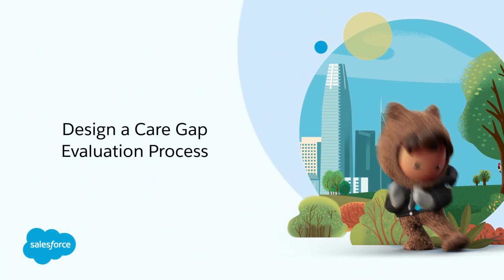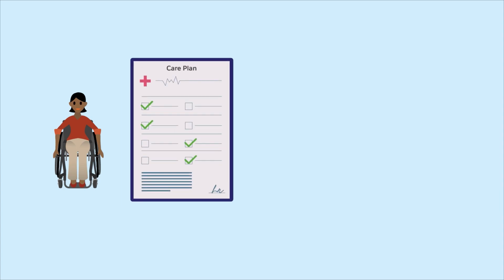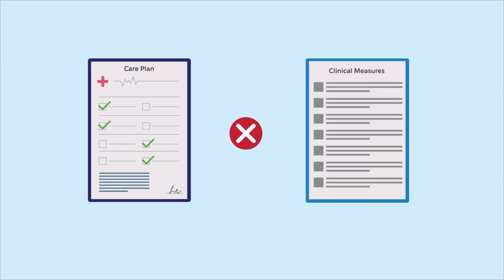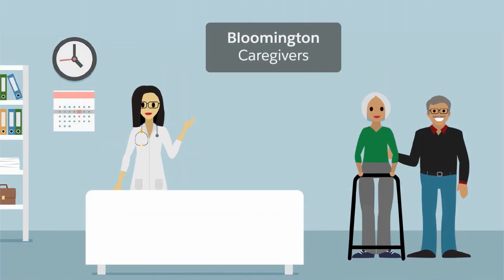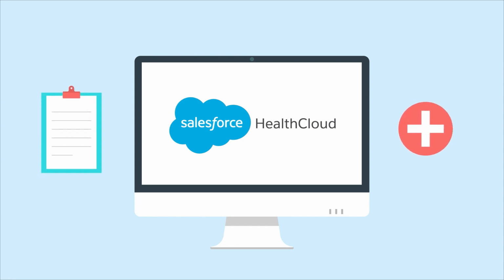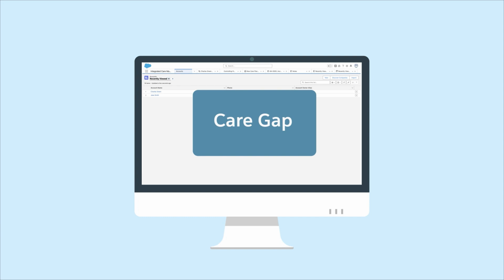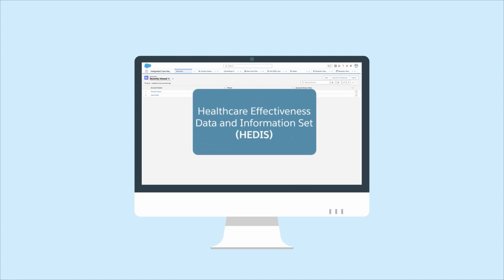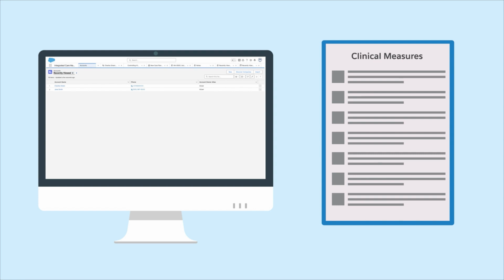Design a Care Gap Evaluation Process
Learn how health care agencies can address gaps in care using the Care Gap feature.